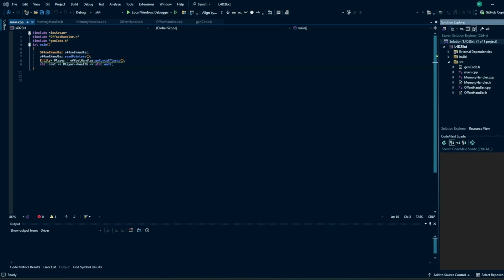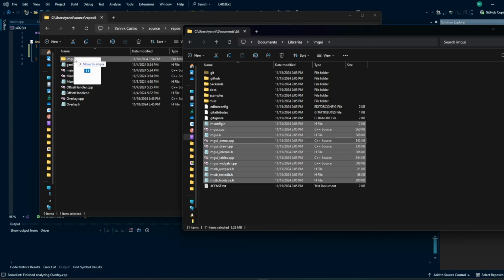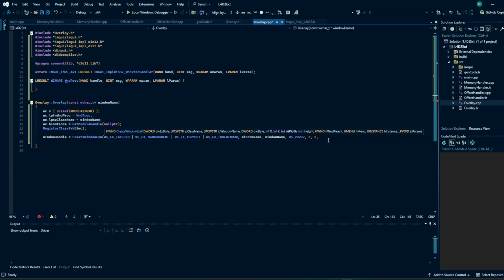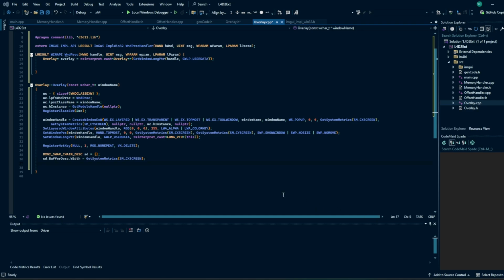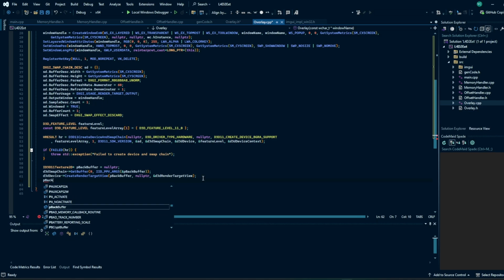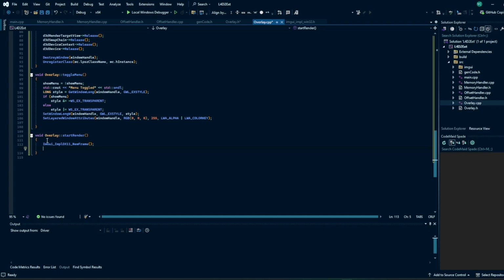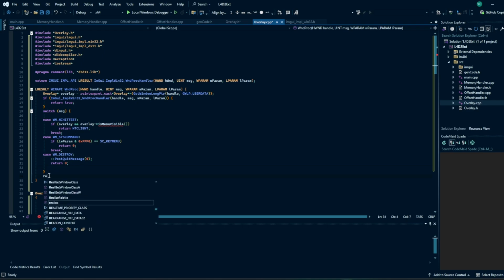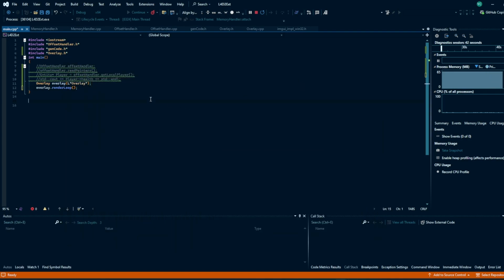How to make a L4D2 C++ External | External ImGui Overlay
Second video of a series which goes over on how to make a external overlay with WINAPI, DirectX, and ImGui.

00:00 Intro
01:07 Overlay Class
04:40 ImGui Manual Setup
06:00 Window Constructor
23:22 Deconstructor
24:24 ToggleMenu
26:44 Start Render
27:31 Render
28:18 Custom Input Handler
32:39 EndRender
33:25 RenderLoop
36:07 Testing